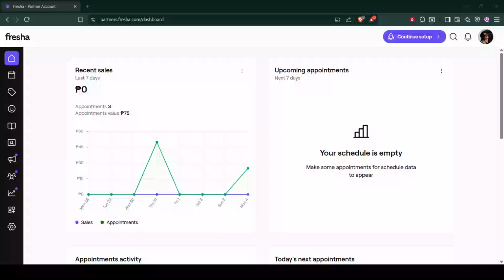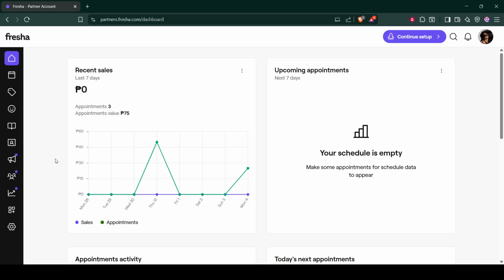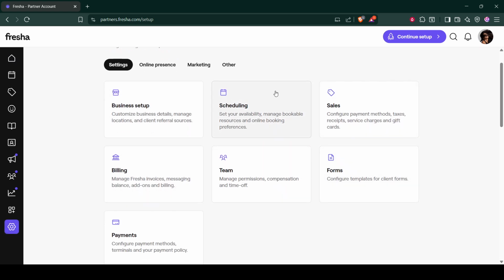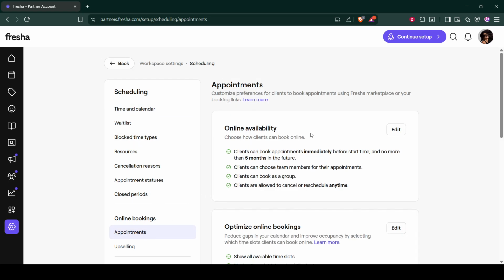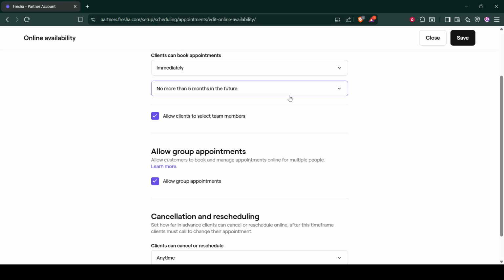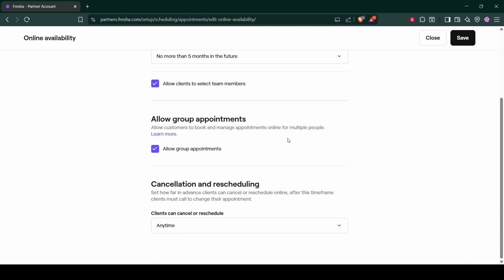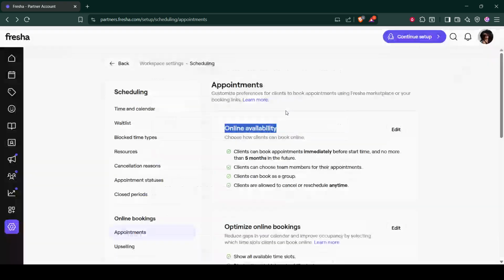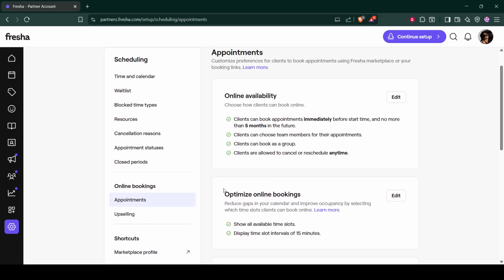How to Edit Calendar Availability on Fresha Full 2025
In this step-by-step tutorial, learn how to edit your calendar availability on Fresha so your clients can book appointments only when you’re actually available. Whether you're updating work hours, blocking off breaks, or customizing staff schedules — this guide covers it all.